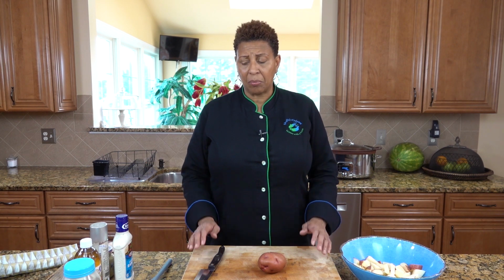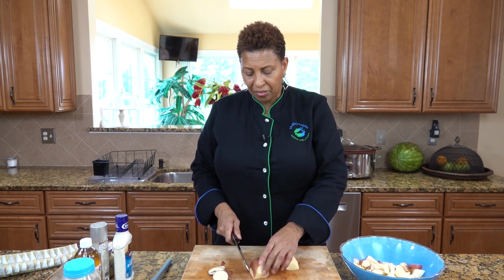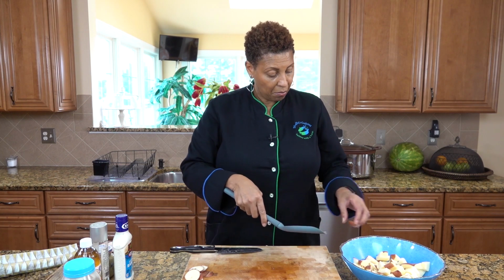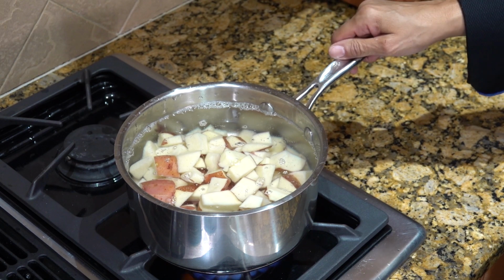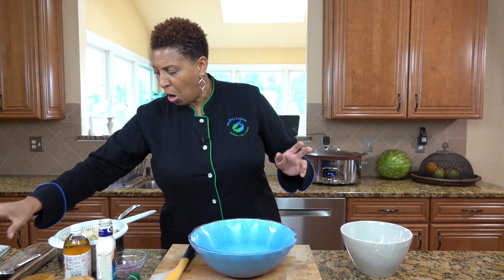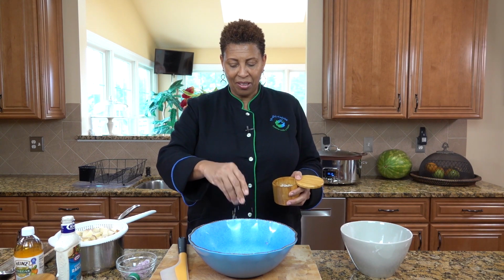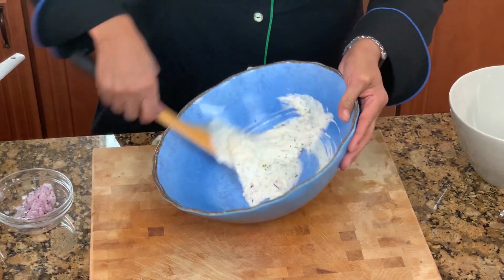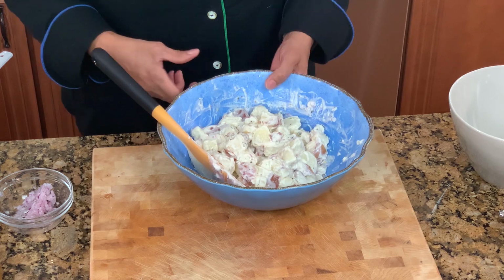Ranch Potato Salad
Do you want to add a little flavor to your potato salad? Shelly's Cuisine shows you how.  Just "Twist It" with Ranch dressing!